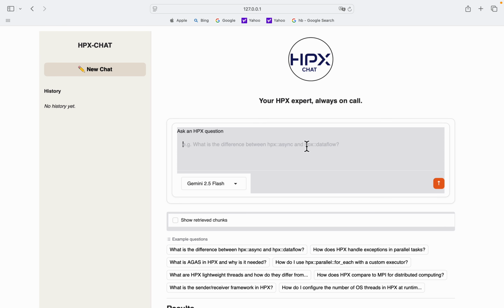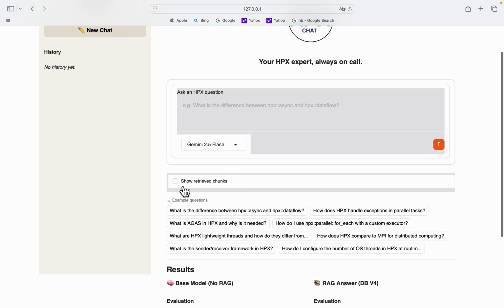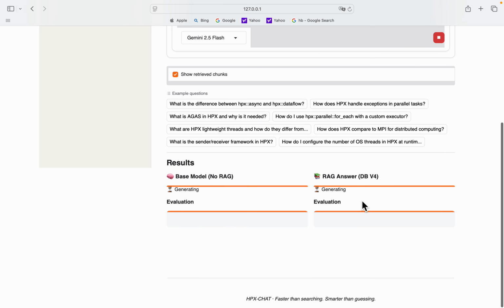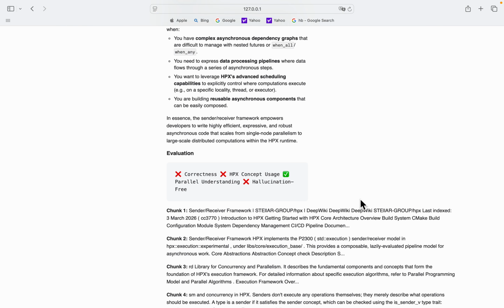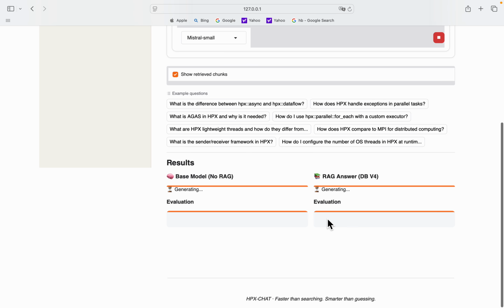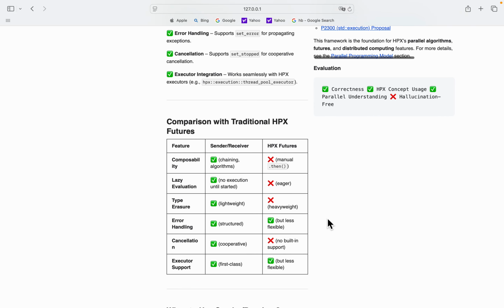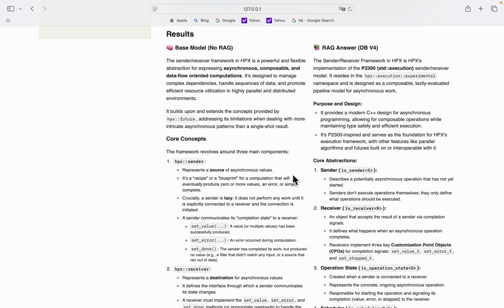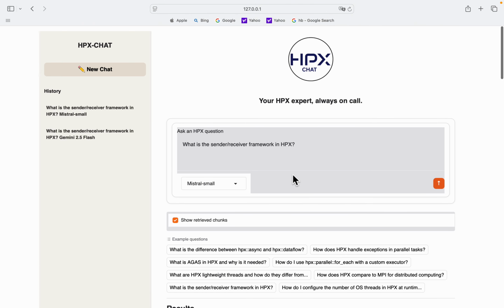HPX Chat : HPX AI assistant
This video demonstrates HPX-Chat, the system presented in our research paper:
"HPX-Chat: Retrieval-Augmented AI Assistance for High-Performance Parallel Programming with HPX."
HPX-Chat is a domain-specific AI assistant that combines Retrieval-Augmented Generation (RAG) with a curated HPX knowledge base to provide accurate, context-aware assistance for developers, researchers, and students working with the HPX runtime system.
In this video, we demonstrate the main features of the HPX-Chat interface, including:
* Natural-language question answering for HPX.
* Selection of different large language models.
* Conversation history and chat management.
* Inspection of the retrieved HPX knowledge chunks used for response generation.
* Side-by-side comparison of responses generated with and without RAG
* Automatic evaluation of generated responses based on correctness, HPX concept usage, parallel programming understanding, and hallucination avoidance.

The demonstration highlights how HPX-Chat improves transparency by allowing users to inspect the retrieved context and directly compare standard LLM responses with retrieval-augmented answers.
Paper: HPX-Chat: Retrieval-Augmented AI Assistance for High-Performance Parallel Programming with HPX

Approved by LANL LA-UR-26-26971.